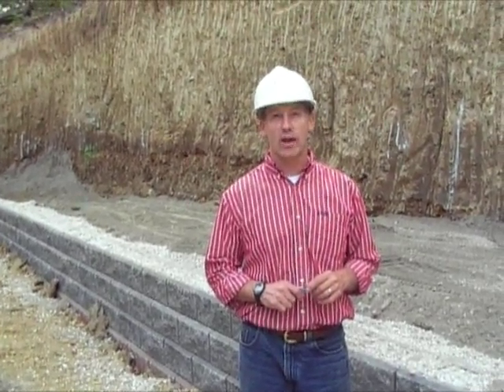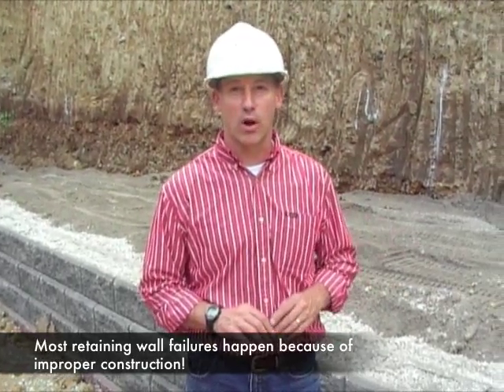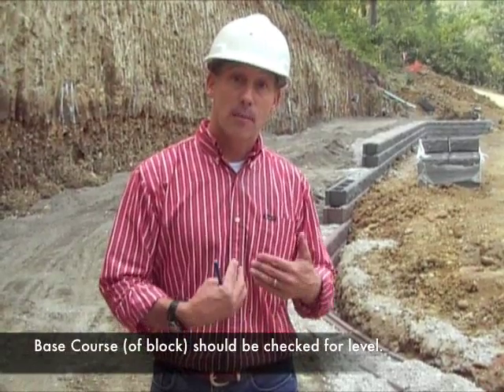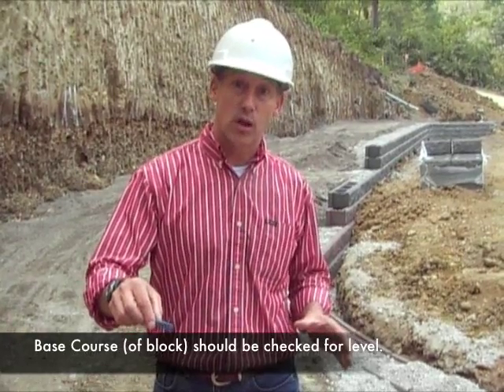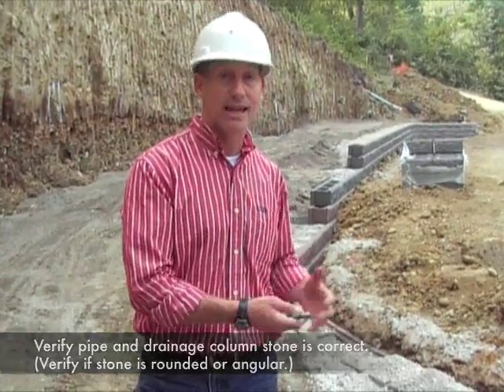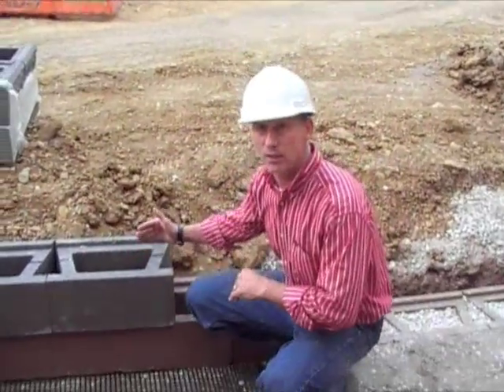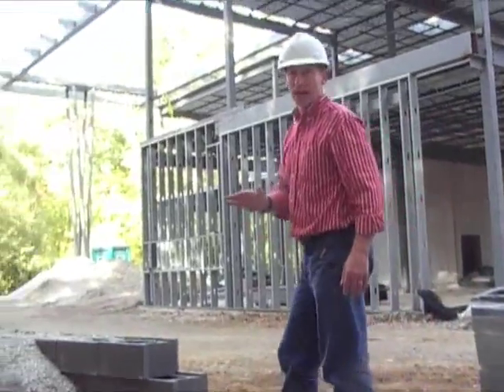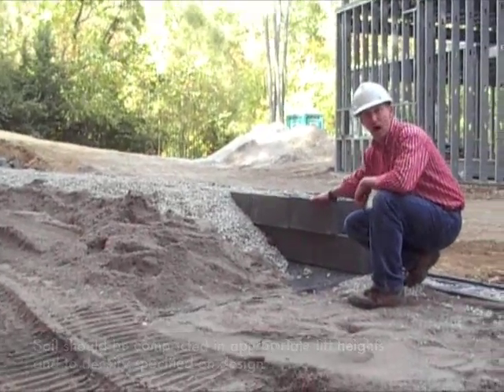Retaining Wall Construction Review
Construction Review is the most important part of segmental retaining wall construction.  It protects the owner, design engineer, contractor and insurance companies from improper wall construction.